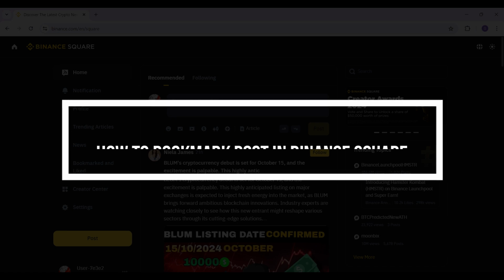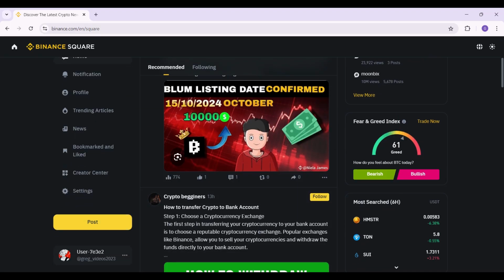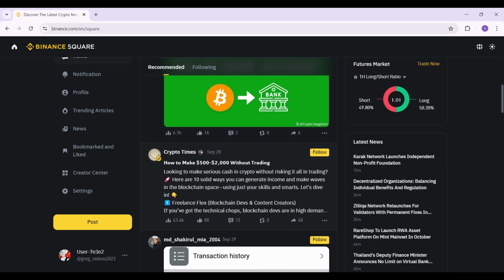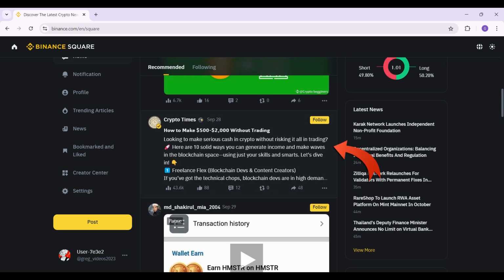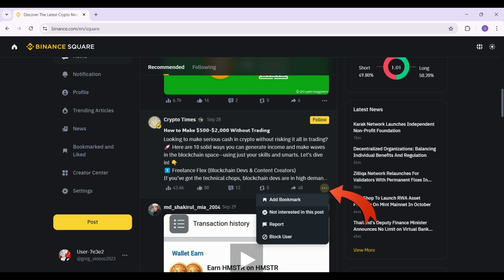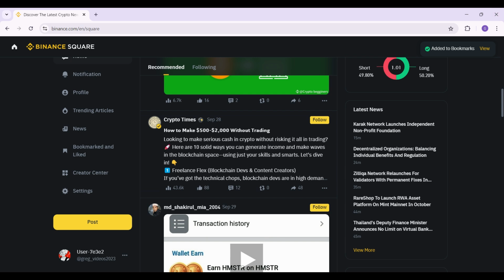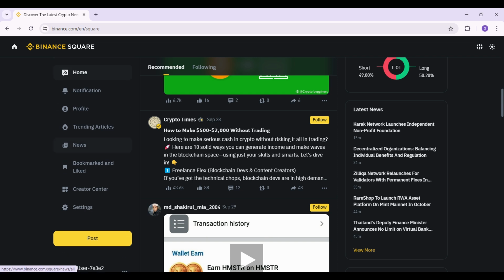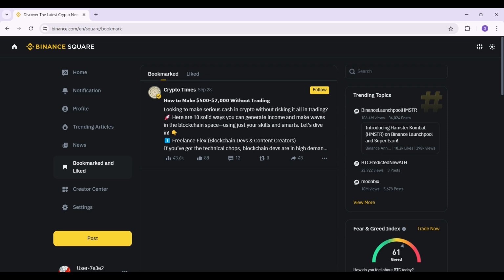How to Bookmark Post on Binance Square (2024)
In this tutorial, you'll learn how to bookmark a post in the Binance Square app. Bookmarking posts makes it easy to save important updates, news, or any posts you want to revisit later.